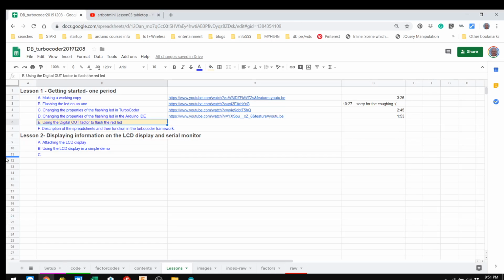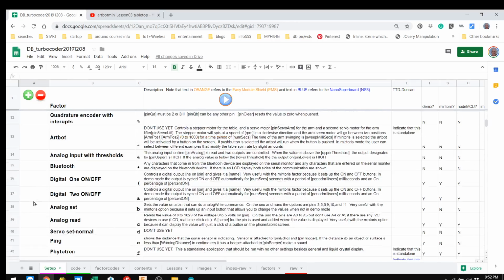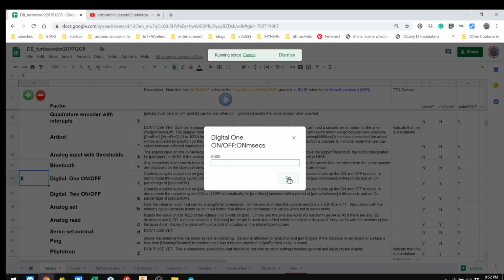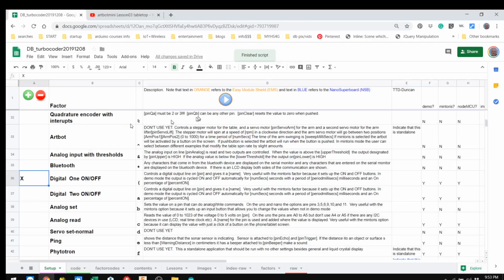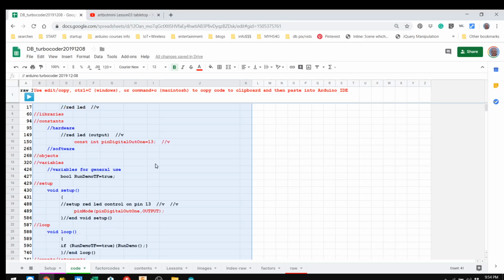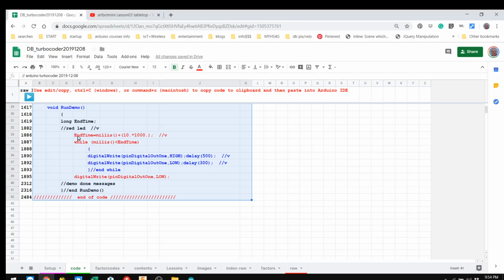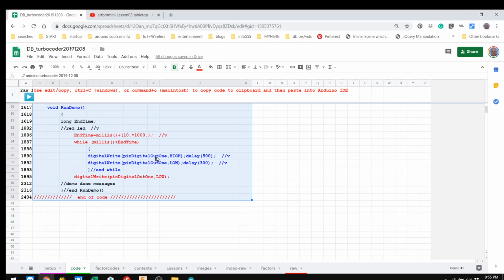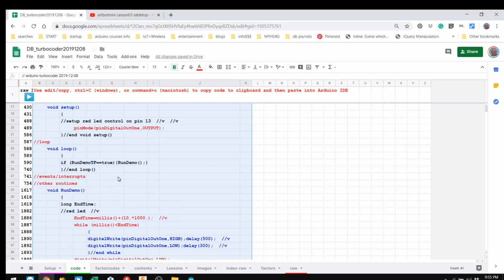L1E Intro Using the Digital OUT factor to flash the red led